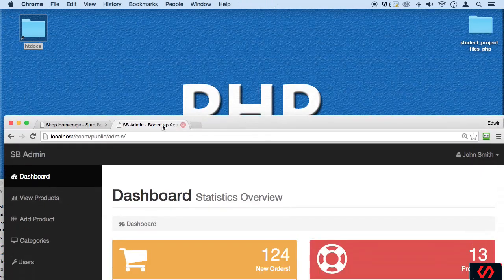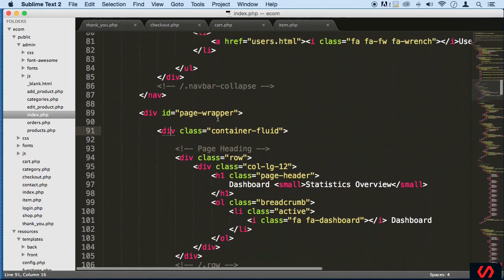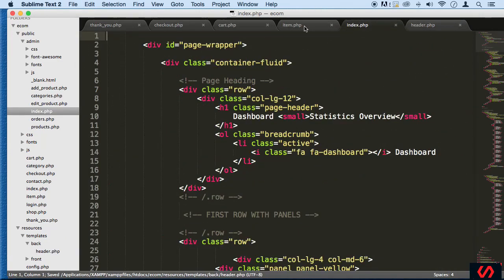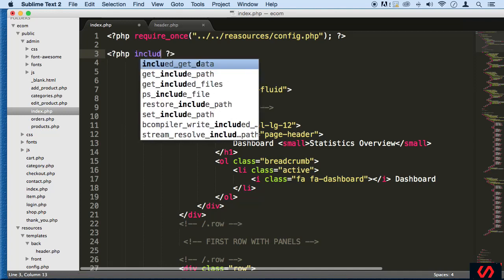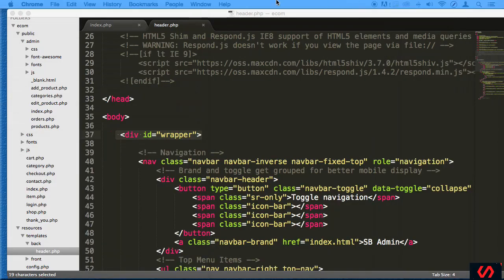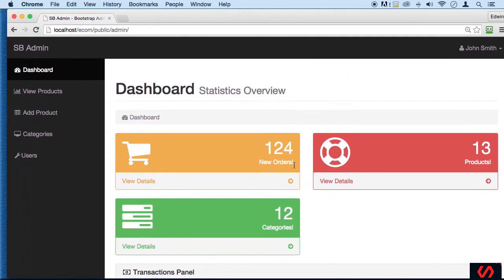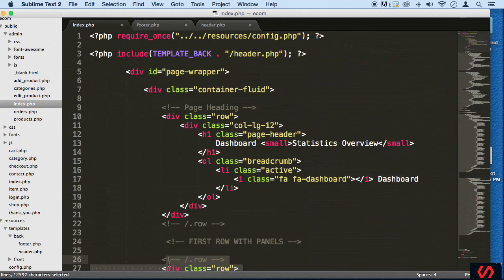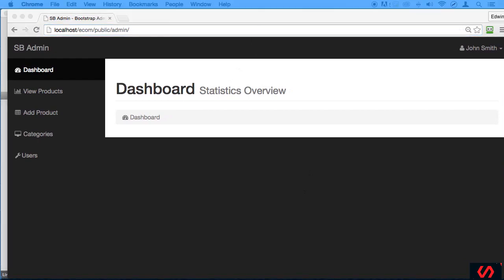55 Making admin Index php Reusable English